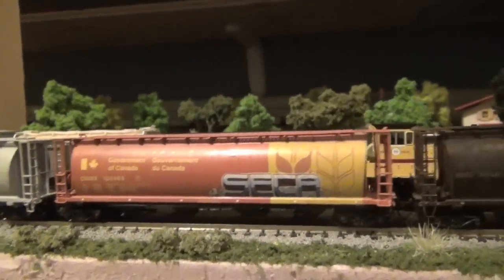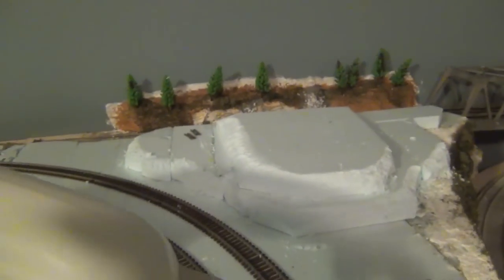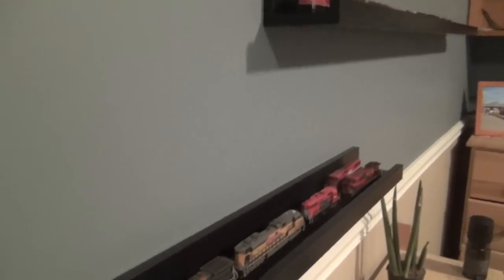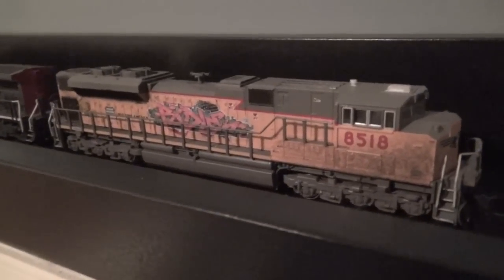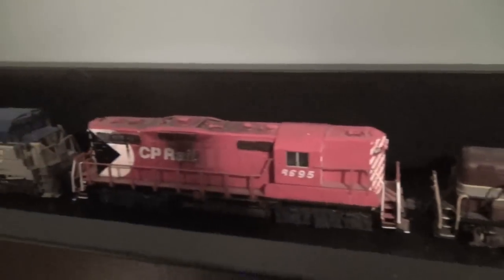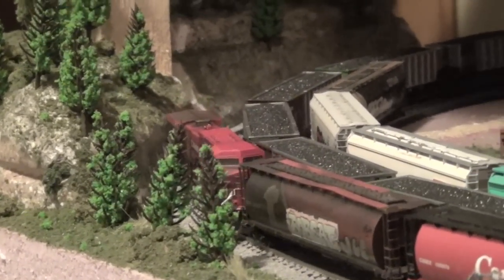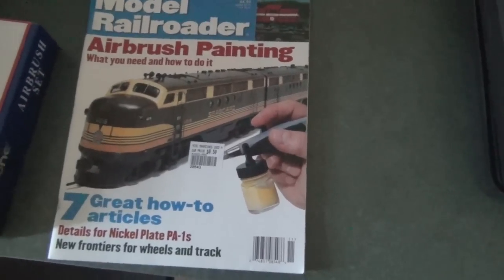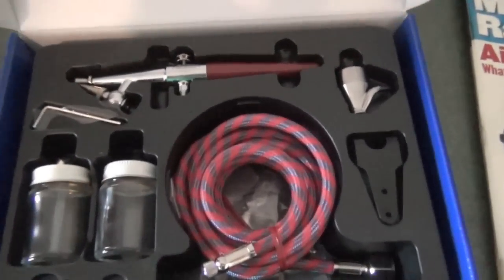Layout Update #10 - Airbrush/Compressor, Painting, Scenery